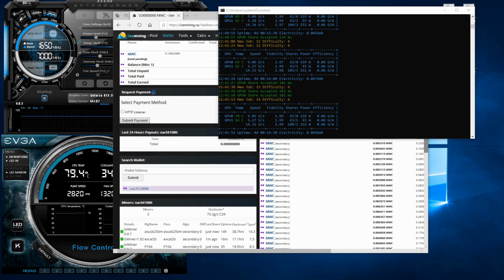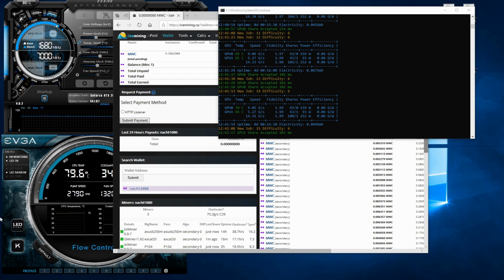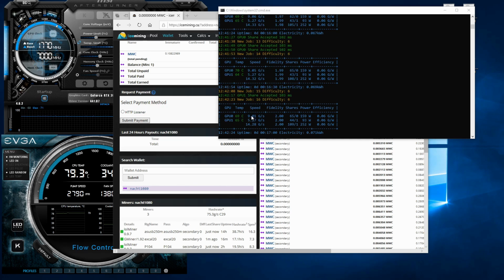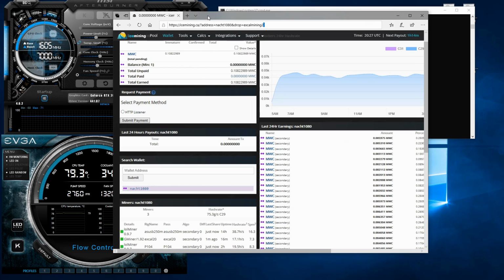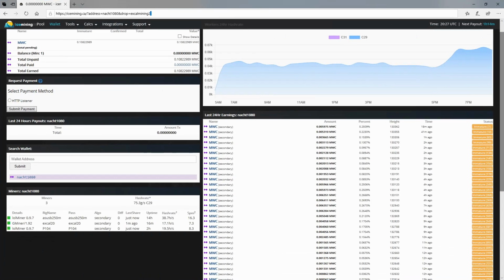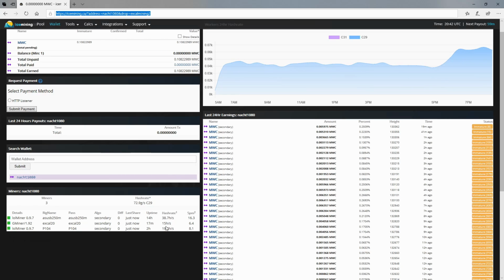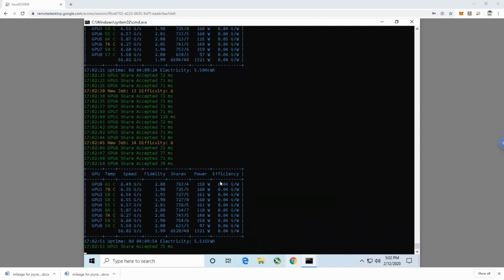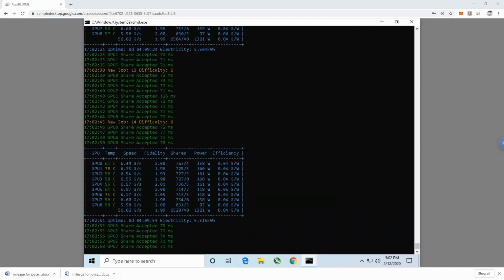MWC Mimble Wimble Coin Mining UPDATE! Better hashrate with Gminer 1.92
Thanks to viewer Logan R. for posting that gminer 1.92 does work with NVidia cards without error and has a much better hashrate!